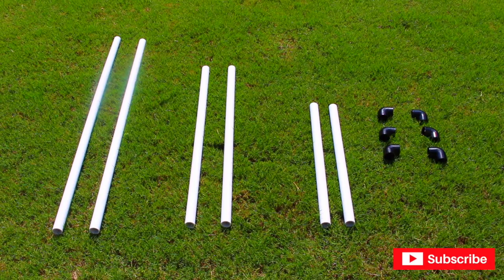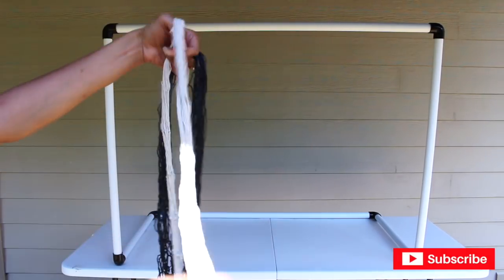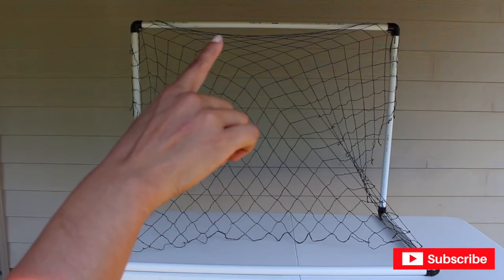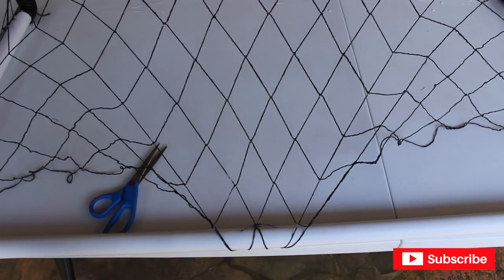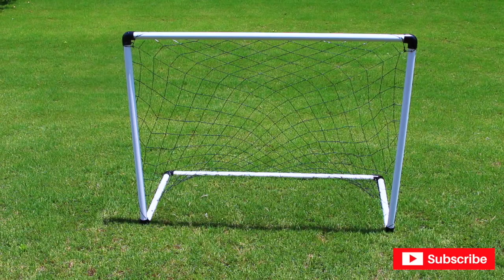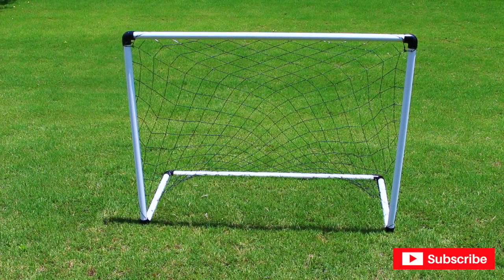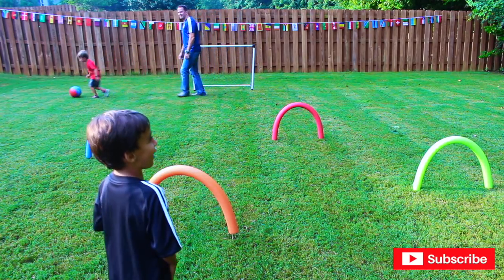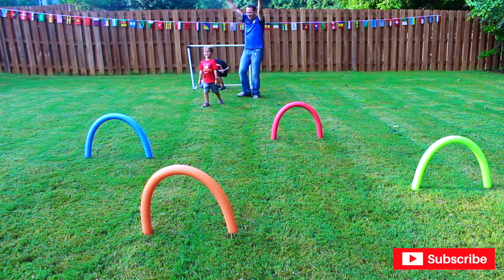DIY Soccer Goal | World Cup DIY Party Ideas | Dollar Tree DIY Party Decor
If you're looking for World Cup DIY Party Ideas, check out these quick & easy DIYs for the entire family. One of them is a cool DIY Soccer Goal Net made out of PVC Pipes that your Kids are going to love, and Enjoy.

Feel free to leave Project REQUESTS in the comments below, or COMMENT just to Chit Chat with me :)  And as you know, parties can be expensive so don't forget to LIKE + SHARE this video with your friends and family so you can save them a buck or two :)